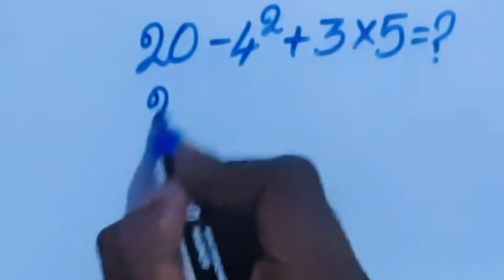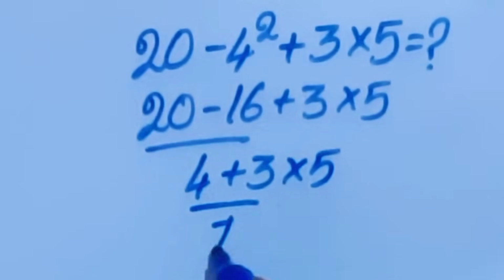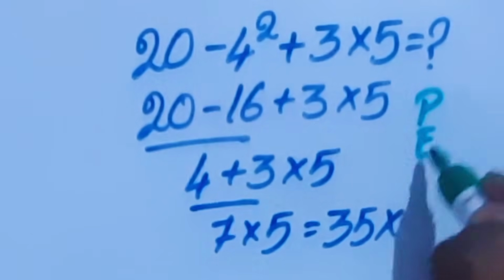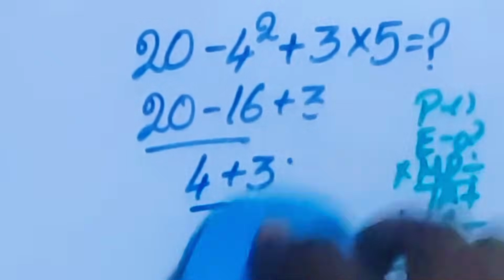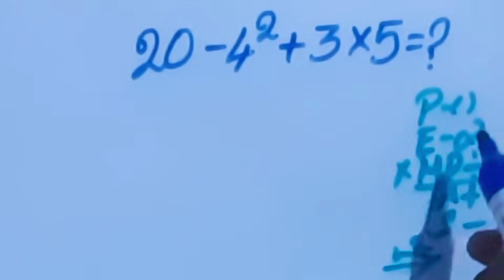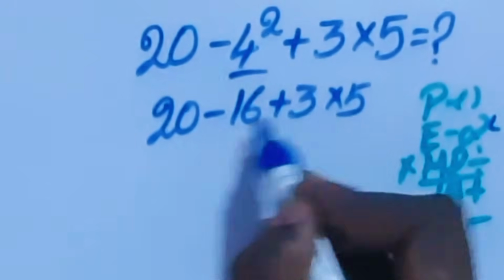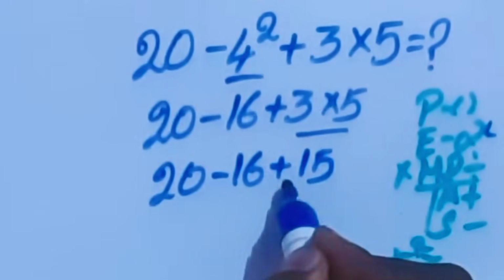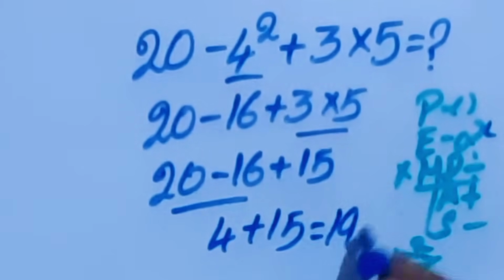😱 35 Is WRONG! | 20 − 4² + 3×5 Explained (PEMDAS Trap) | MathAura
Can you solve this viral math puzzle?
20 − 4² + 3 × 5 = ?
Many people think the answer is 35, but that answer is WRONG.
This math problem tests your understanding of:
✔ BODMAS / PEMDAS rule
✔ Order of operations
✔ Exponents before multiplication
✔ Multiplication before addition and subtraction
Watch till the end to see the step-by-step explanation and avoid common math mistakes.
Comment your answer before watching the solution 👇
20-4^2+3×5
20-4^2+3×5 answer
20-4^2+3×5 bodmas
order of operations example
math challenge problem
mathaura puzzle